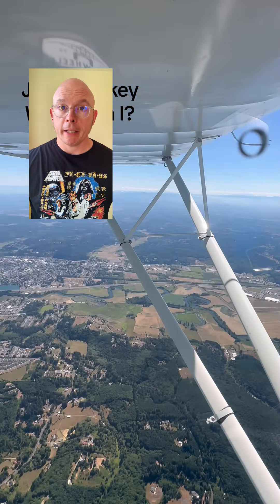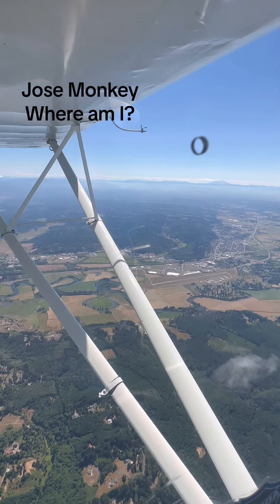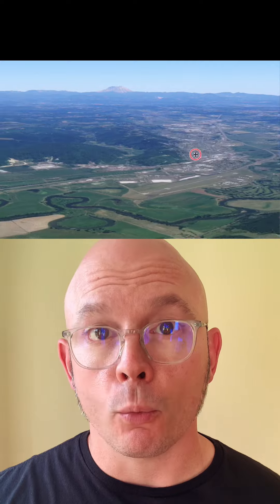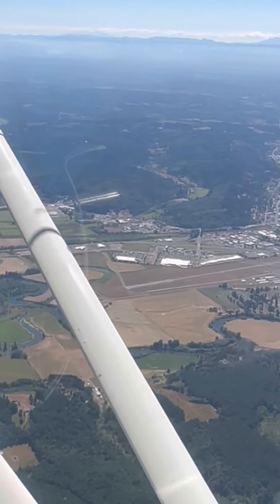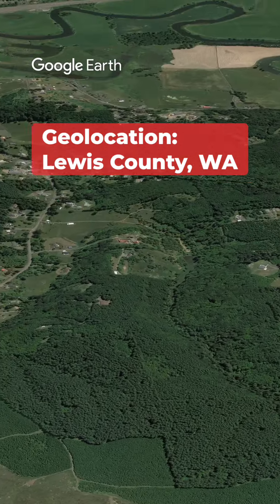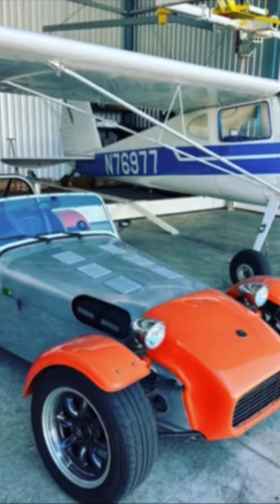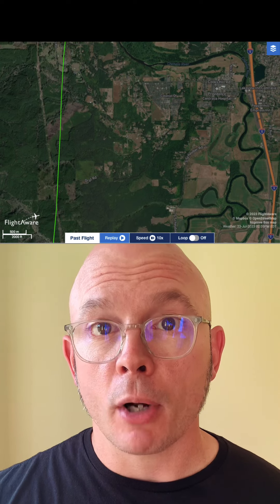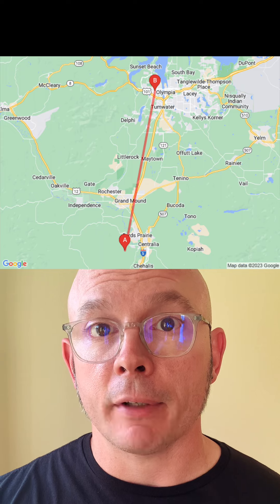Geolocation: Episode 249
I heard josemonkey can only do parking lots, guys 😝